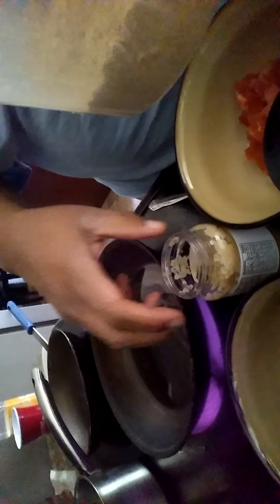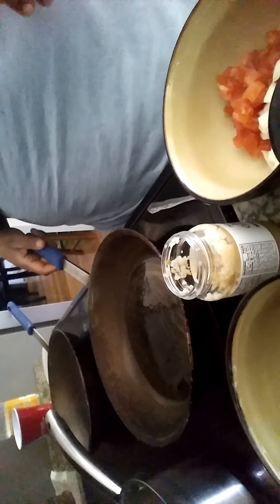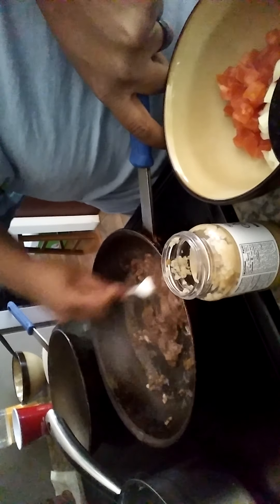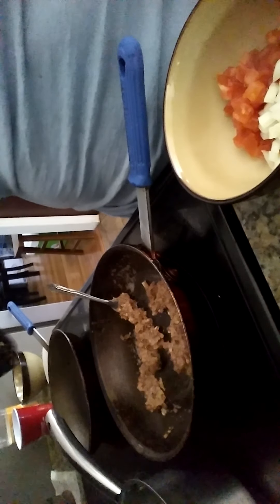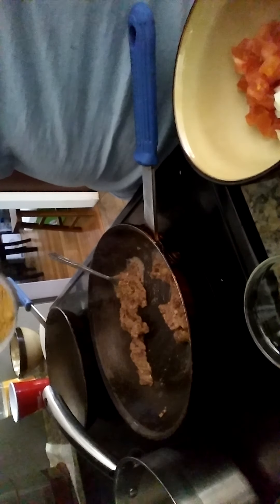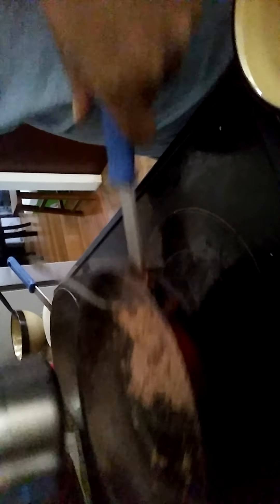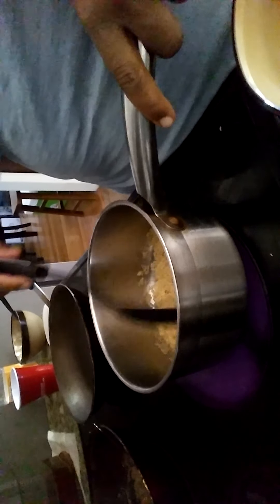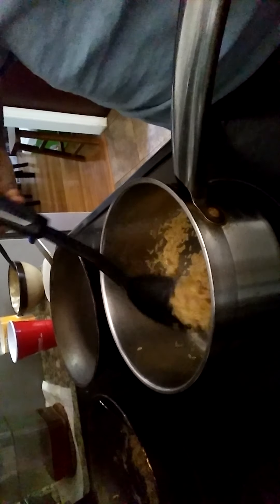Taco Tuesday: Part 1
Making refried beans and spanish Rice